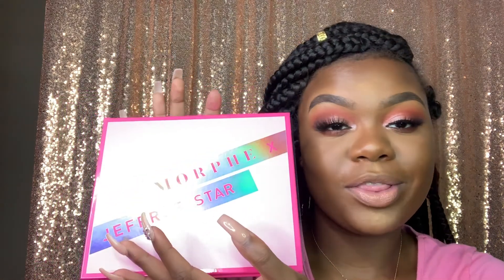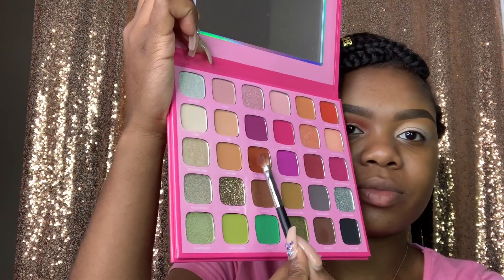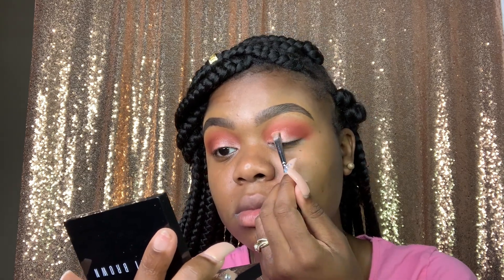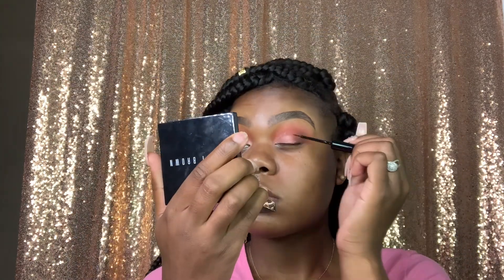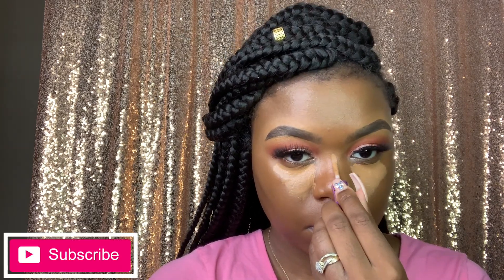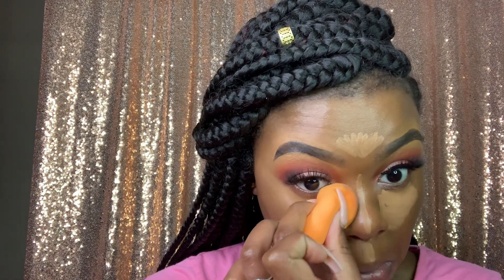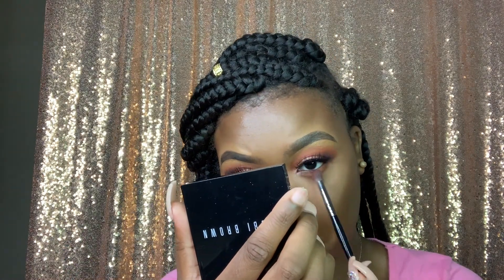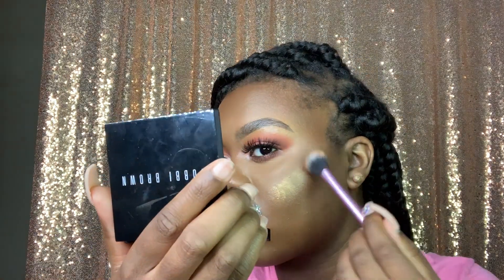UNBIASED Morphe x Jeffree Starr Review | IS IT CHOCOLATE GIRL FRIENDLY?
Hey guys! Hers another review of the Jeffree Starr x Morphe Palette and Setting Spray review. I test the products out to see if they are pigmented enough for WOC. Despite the past of rumors/allegation of Jeffree Starr this is an unbiased review and only stating factual statements.

🌻PR O D U C T S  M E N T I O N E D :
Jeffree Starr x Morphe Palette
Jeffree Starr Continious Setting Spray Starr-berry
MILK Hydro Grip Primer
ABH Luminious Foundation 500 C
Tarte Shape Tape in Deep
Ben Nye Banana Powder
Fenty Match Stix in ESPRESSO
Morphe Brontour in Showmance
MAC Studio Fix Foundation Powder NW50
The Crayon Case Highlighter in ANGLOW

F A Q :

Age: 22

Camera Used to Film: iPhone XR

Lighting: UBeesize

Editing: iMovie